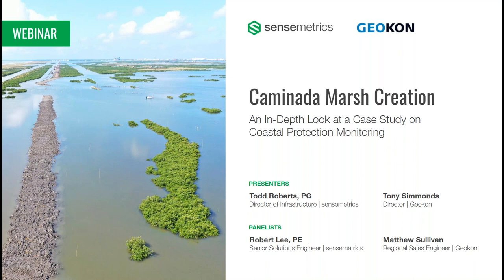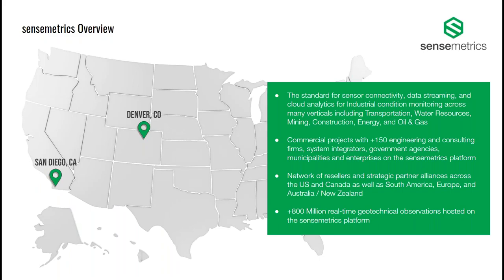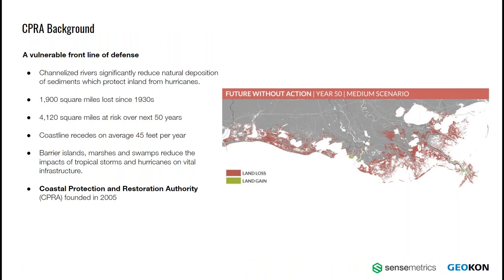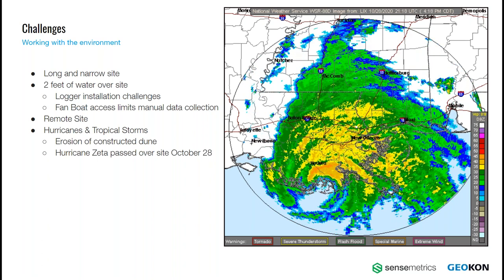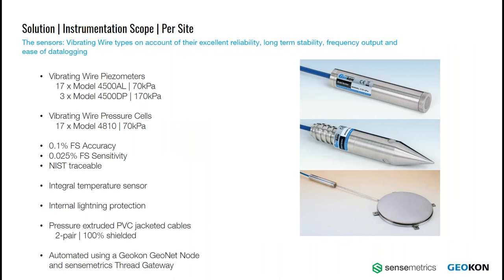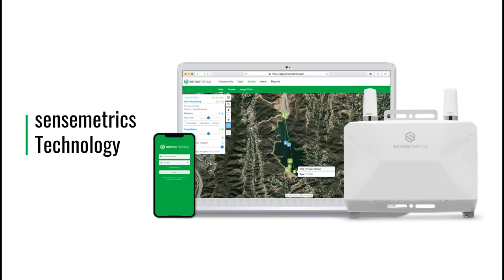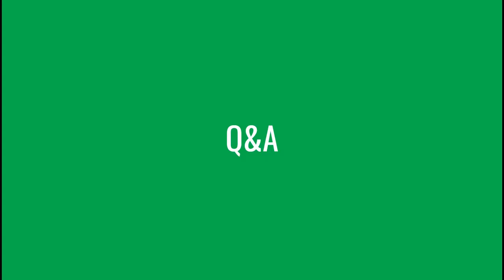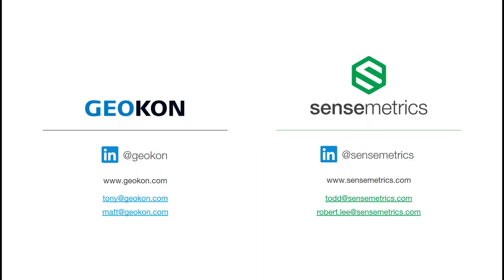Webinar: Caminada Marsh Creation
sensemetrics and GEOKON presented a live webinar on an active case study highlighting the Caminada Marsh Protection monitoring project on the Louisiana Coast. Watch the recording to hear Todd Roberts, PG, Tony Simmonds, Robert Lee, PE, and Matthew Sullivan discuss the instrumentation and monitoring solution on this unique and remote project. Gain valuable insight on how various automated instruments create efficient project staging to keep project completion on time and under budget.